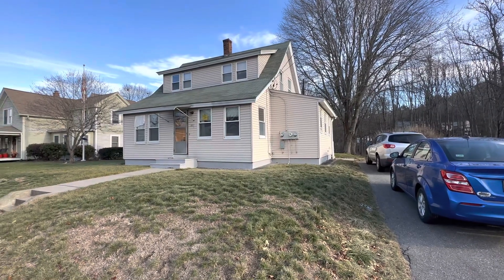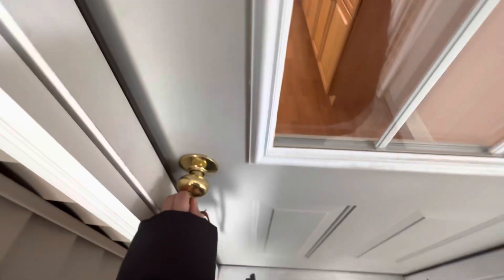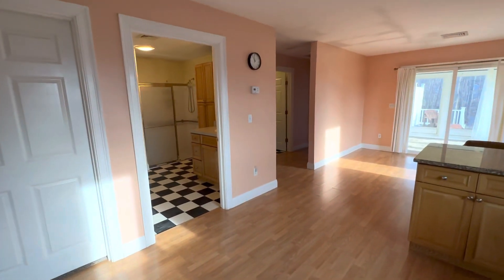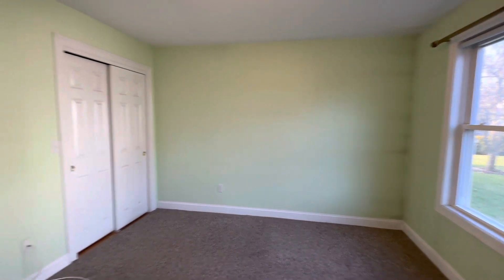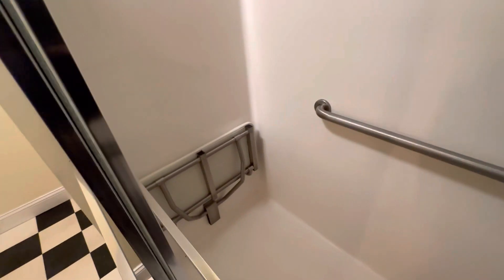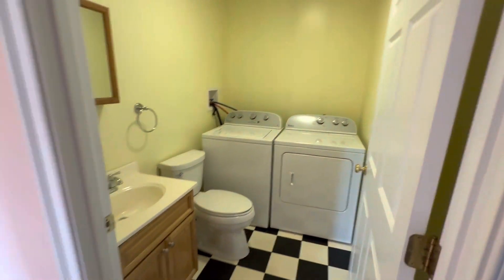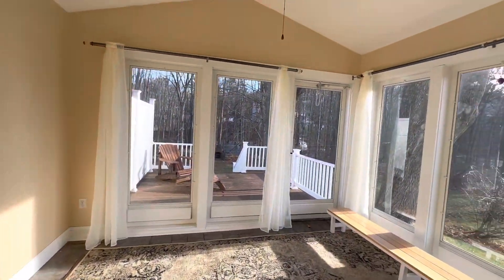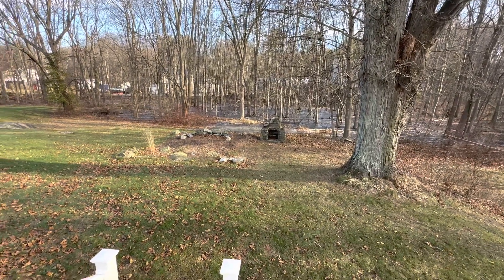Nexus Property Management WOR - 112 Berlin St Unit B, Clinton, MA 01510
112 Berlin St Unit B, Clinton, MA 01510
First-Floor Duplex Apartment For Rent in Clinton!
2 Bed, 1.5 Bath
$2,000/mo.
Approx. 1200 sqft.
Back Half of Duplex, Spacious, Lots of Light, Private Back Porch + Sun Room, Master Bedroom With Bathroom
Washer/Dryer Machines in Unit
2 Driveway Parking Spaces
Dogs and Cats Allowed, Limit 2 Pets Total, Dogs Under 40 lbs with Breed Restrictions (Per Insurance: NO Akita, Alaskan Malamute, Belgian Malinois, Cane Corso, Chow Chow, Doberman, Pit Bull, Presa Canario, Rottweiler, Staffordshire Terrier)

Water, Sewage, Landscaping, and Snow Removal Included in Rent. Tenant is responsible for Heating, Electricity and Other Personal Utilities

REQUIREMENTS:

No Smoking
1 Year Lease
First and Last Month’s Rent Required For Move-In ($4,000 Total)
Tenants’ Combined Monthly Income (Before Tax) Must Be 3X Rent or Higher
Must Pass Credit, Criminal, SSN, and Eviction History Background Check